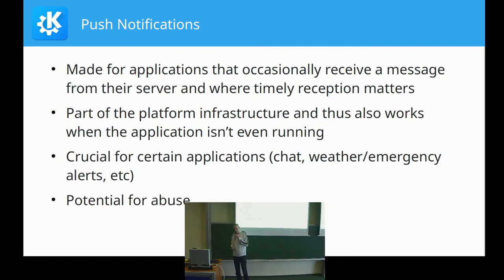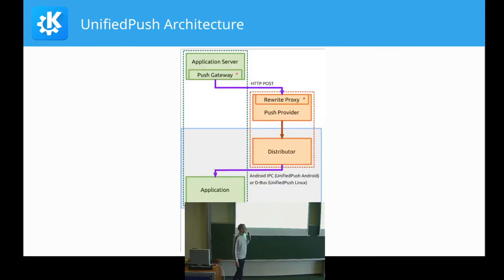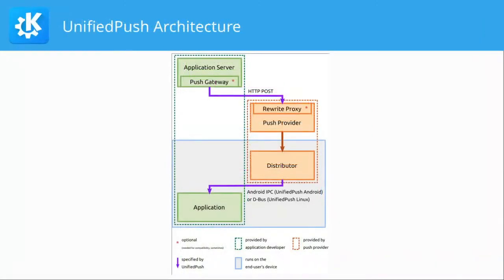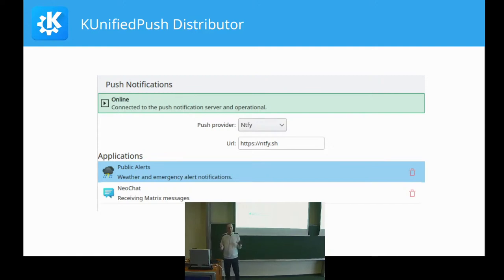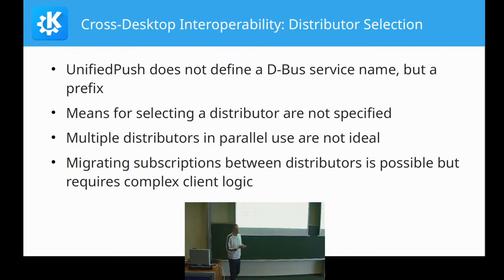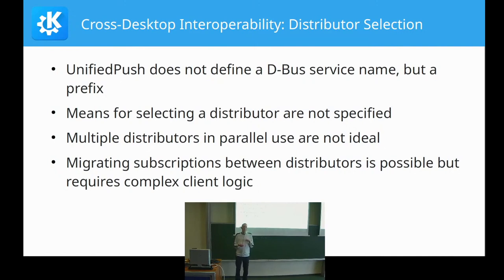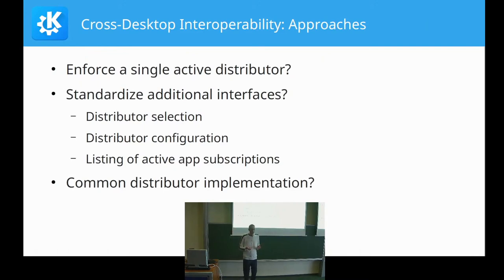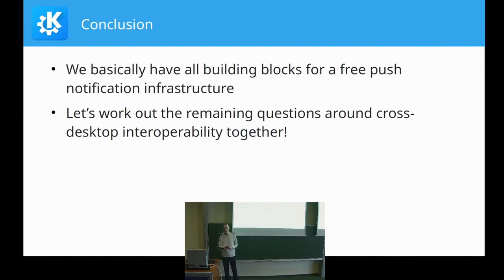LAS 2023 - UnifiedPush - Push notifications for Linux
By Volker Krause (KDE)

Push notifications are a relevant platform feature of the proprietary mobile ecosystems, and while sometimes abused they are essential for realtime communication or public alert applications for example. How can we bring this to FOSS platforms as well?

Push notifications avoid that applications waiting for important information have to be continuously running and keep their own network connections alive, which is particularly inefficient on battery powered or otherwise resource constrained devices. This is achieved by a platform service maintaining a single network connection and activating the responsible application when receiving a corresponding message.

In this talk we are going to look at efforts to build FOSS push notification infrastructure. Based on the UnifiedPush specification there are a number of client- and server-side components available, but there's still work to be done, for Linux clients in particular.

Based on the lessons learnt from KDE's work on client-side UnifiedPush integration we will discuss possible approaches for giving users full transparency and control over push notification usage also across different Linux environments.

Finally we are going to look at some of the potential challenges of providing the necessary server-side infrastructure for our users, something that is necessary for enabling applications to rely on push notifications.